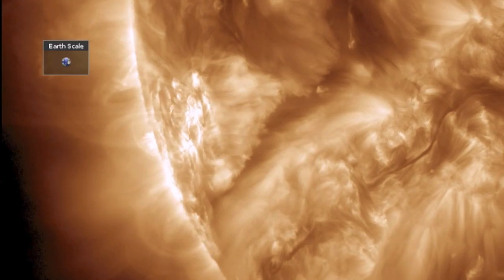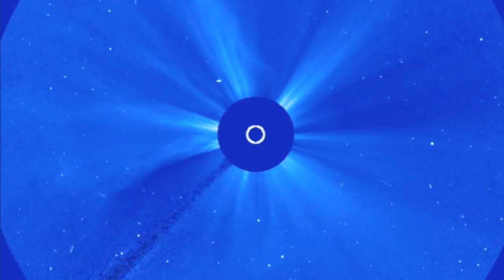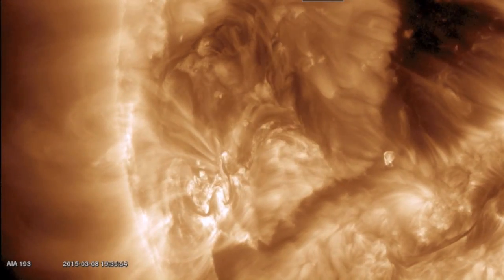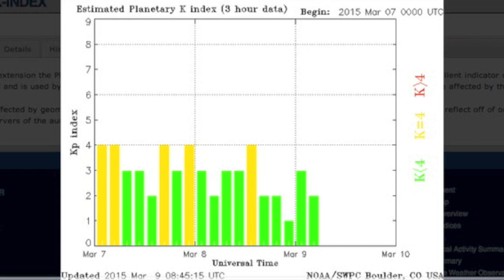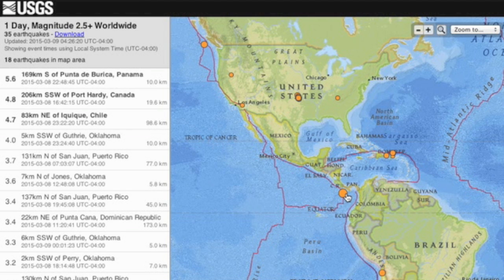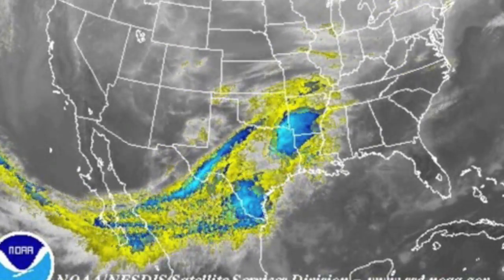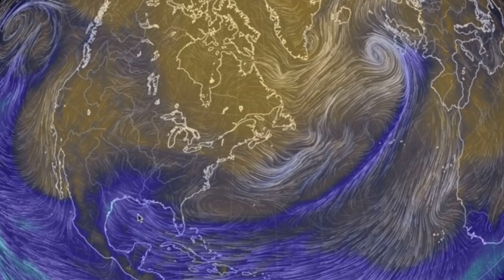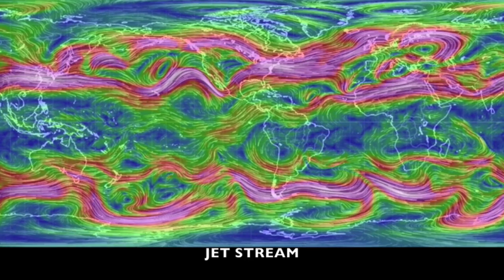Space Weather, Exoplanet | S0 News March 9, 2015